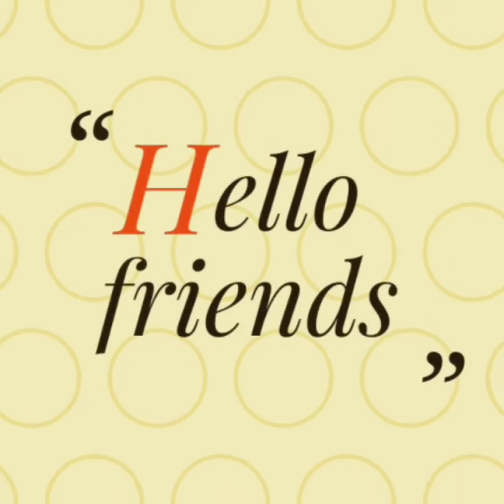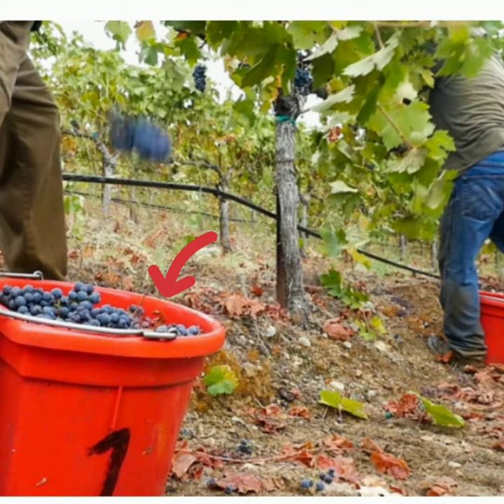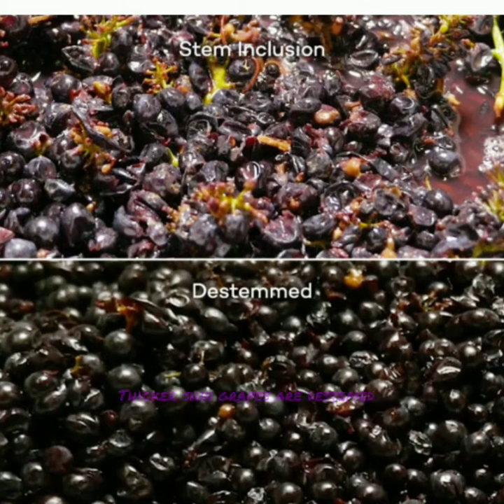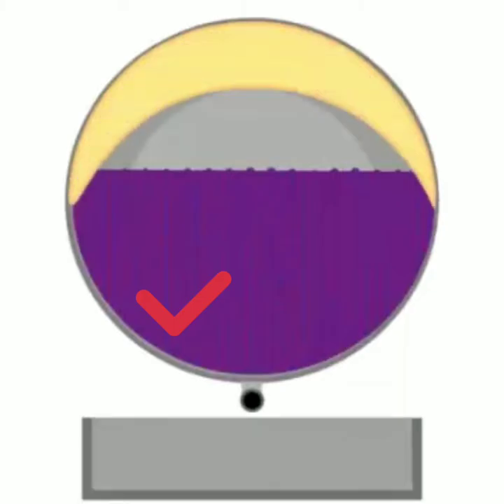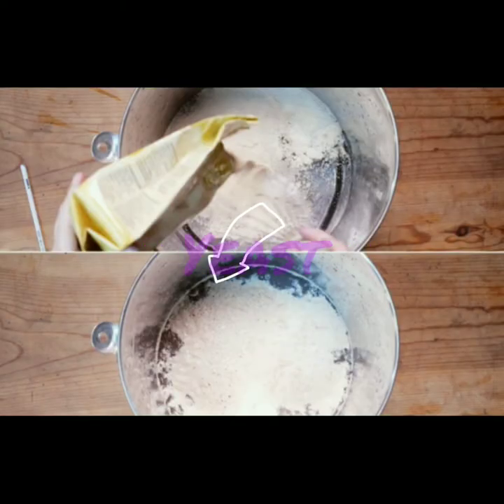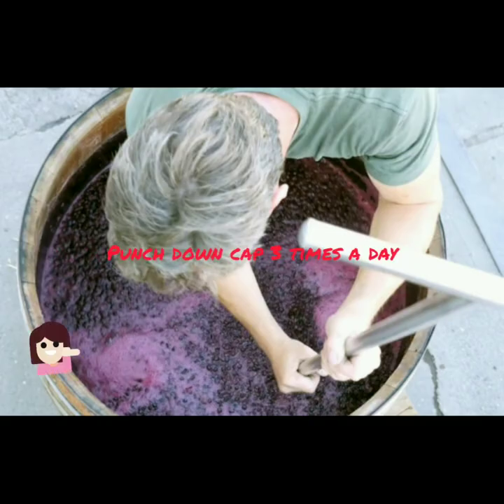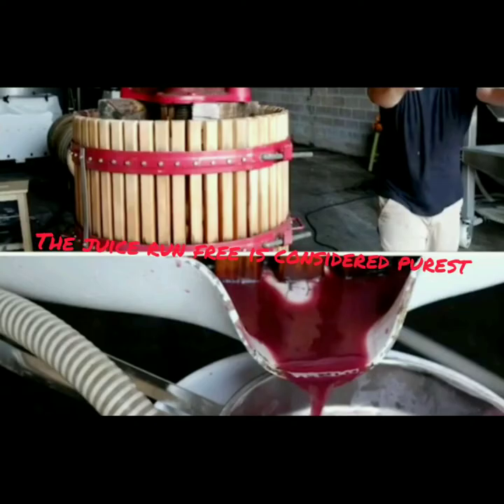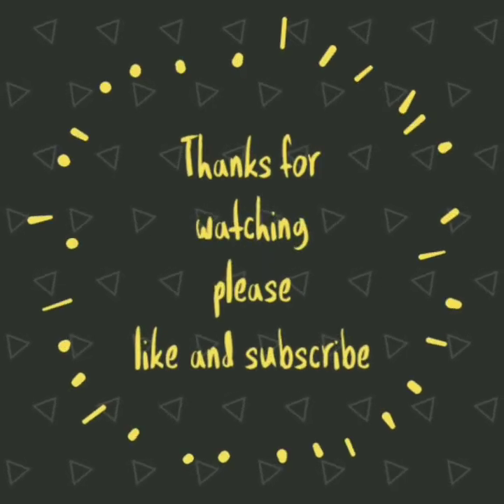Wine production. Red wine white wine. Tech behind Food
Winemaking or vinification is the production of wine, starting with the selection of the fruit, its fermentation into alcohol, and the bottling of the finished liquid. This video shows you full process of wine making and red wine and white wine .